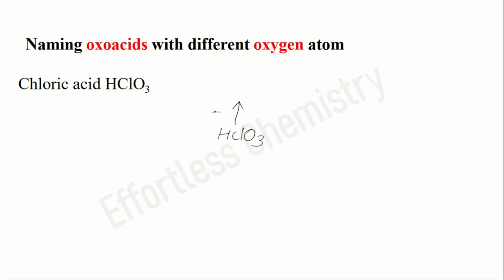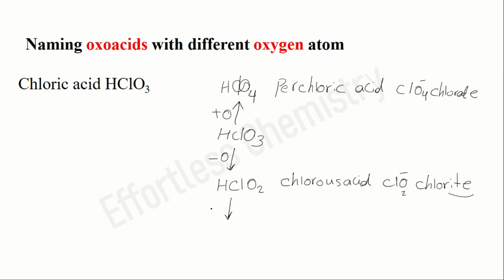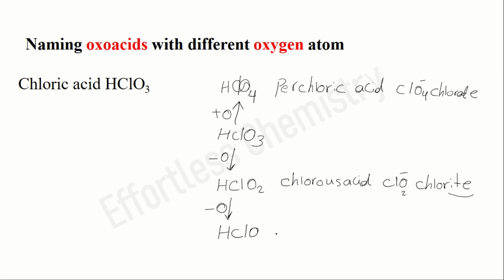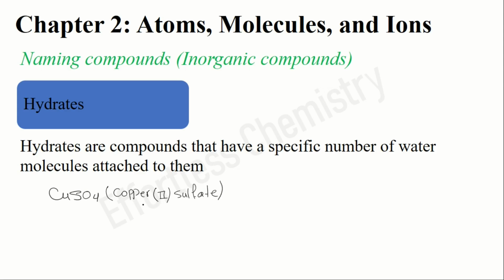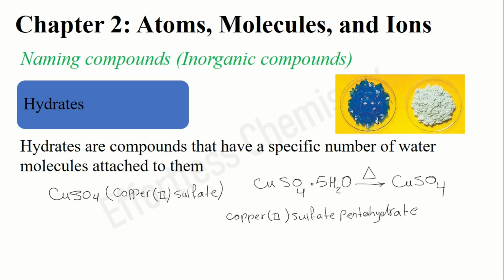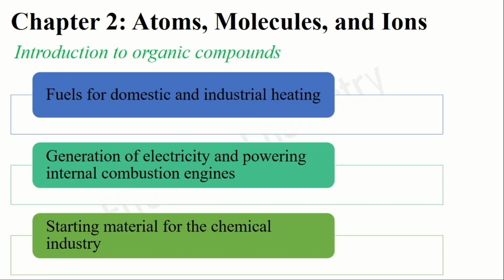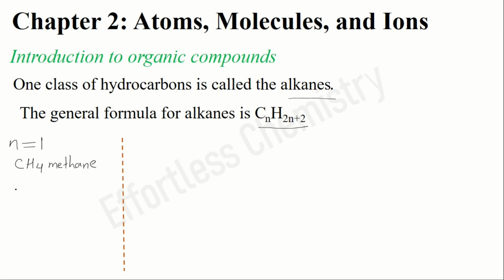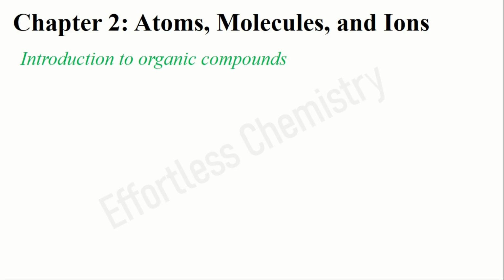Naming Hydrates and Alkanes Made Easy! | Chemical Nomenclature| Effortless Chemistry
Having trouble with chemical nomenclature?
In this video, we make chemistry easier by clearly explaining the rules for naming hydrates and alkanes, step by step.
You’ll learn:

What hydrates are and how they differ from anhydrous compounds

How to identify and name hydrates using water of crystallization prefixes

What alkanes are and why they are called saturated hydrocarbons

How to name alkanes based on the number of carbon atoms

The general formula of alkanes (CₙH₂ₙ₊₂) and how to use it correctly

This lesson is part of the Chemical Nomenclature Made Easy series and is ideal for high school and introductory chemistry students who want to build a strong foundation in chemistry.